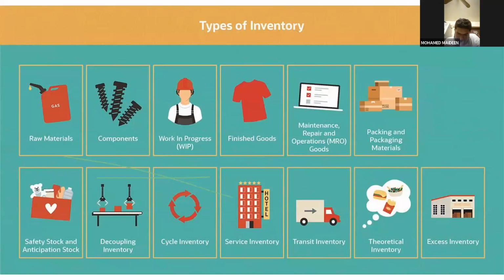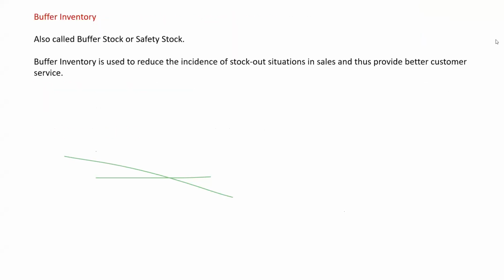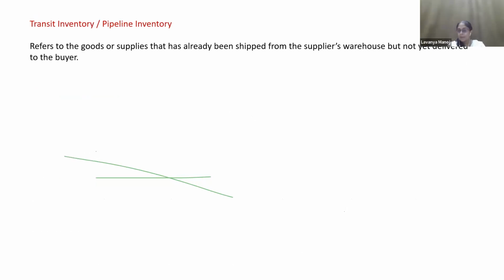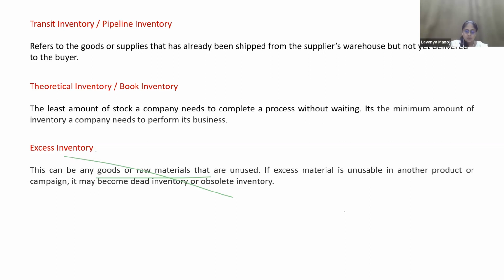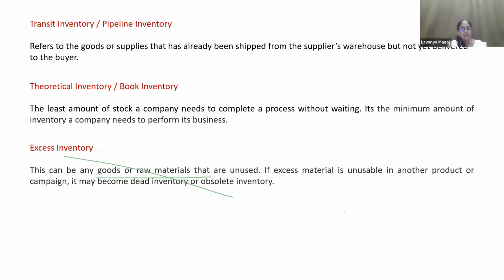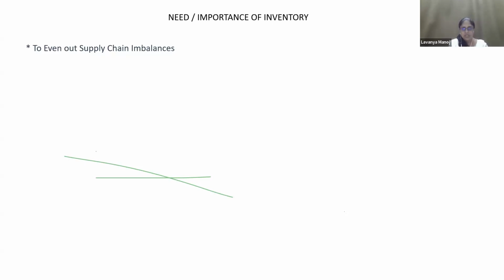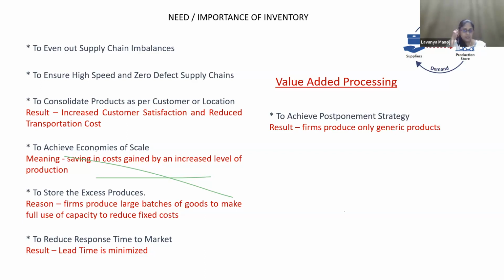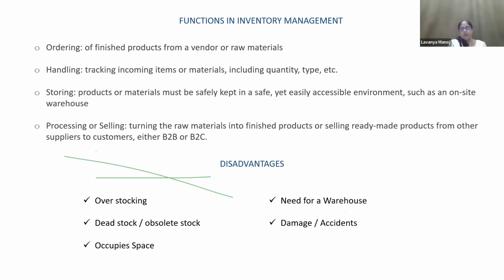Inventory-Need Analysis, Models & Techniques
Faculty: Assistant Prof. Lavanya Manoj
Topic: Inventory-Need Analysis, Models & Techniques
Time: Aug 04th, 2023, 08:30 PM India 🇮🇳